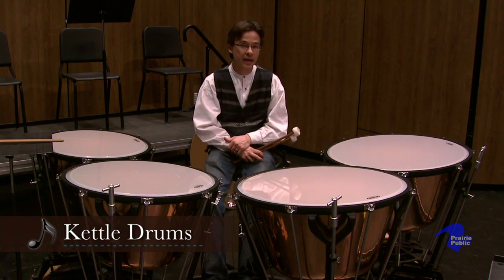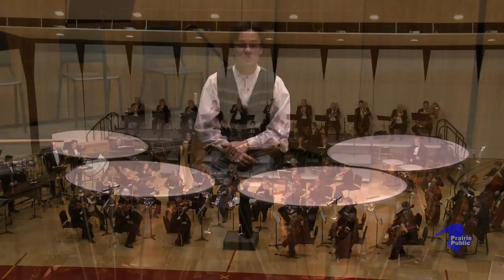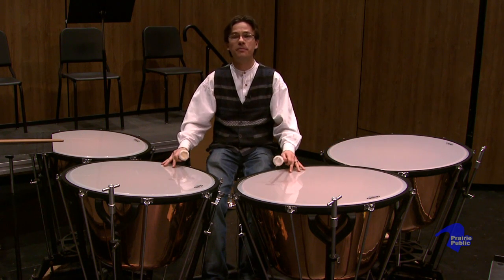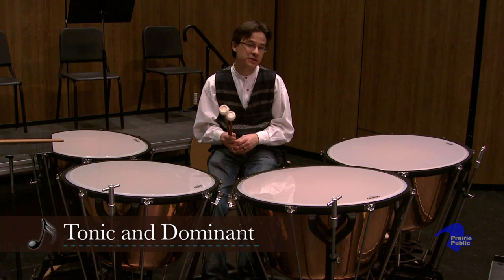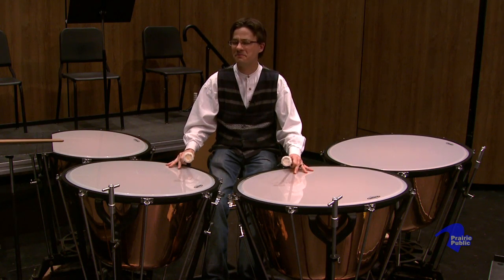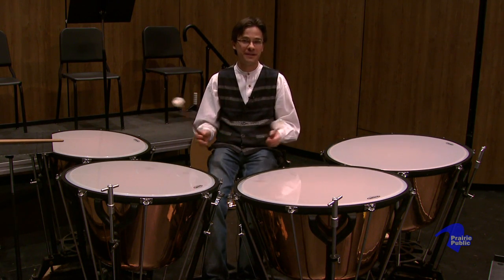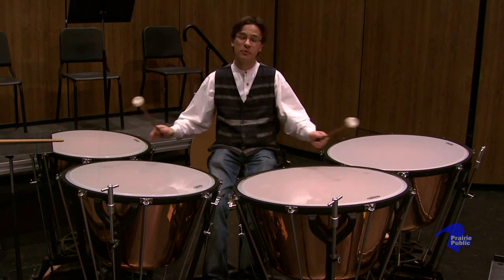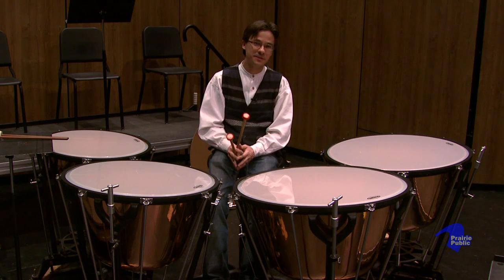Music Education 113; Tympani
Kenyon Williams, principal percussionist with the Fargo-Moorhead Symphony Orchestra, introduces us to the tympani.  In this 16 part series, students take a tour of the many instruments that combine to make beautiful music in an orchestra.

Funding for online video streaming is provided by the Minnesota Arts & Cultural Heritage Fund

About the Minnesota Arts and Cultural Heritage Fund
In 2008, Minnesota voters passed a landmark piece of legislation — the Minnesota Clean Water, Land, and Legacy Amendment — which provided funding to public television stations serving audiences in Minnesota. Its mission is to help preserve and document the treasures of culture, history, and heritage that make Minnesota special, and to increase access to the natural and cultural resources we all share.